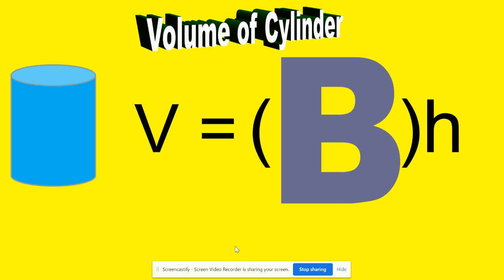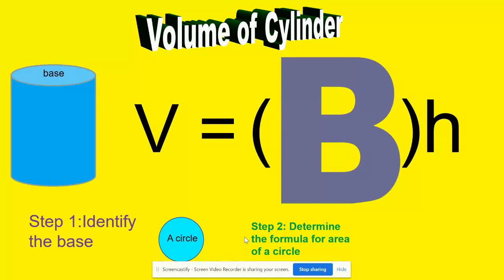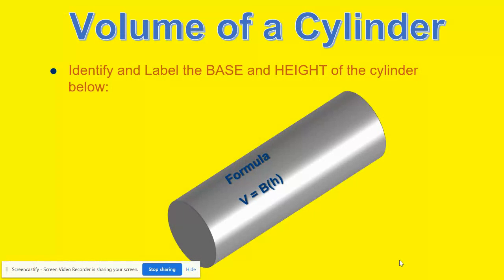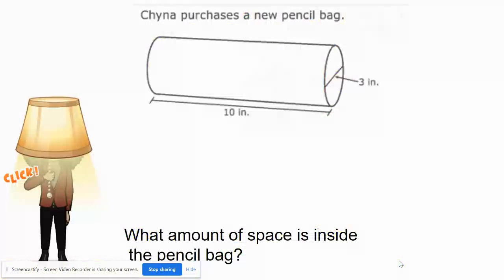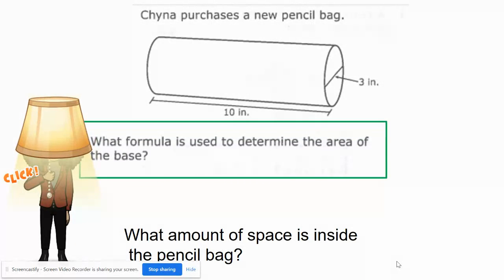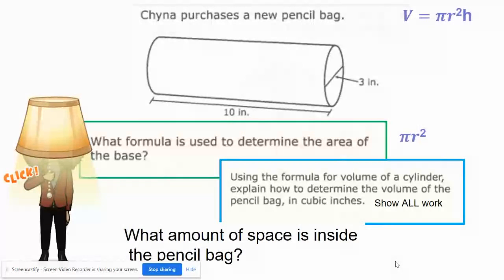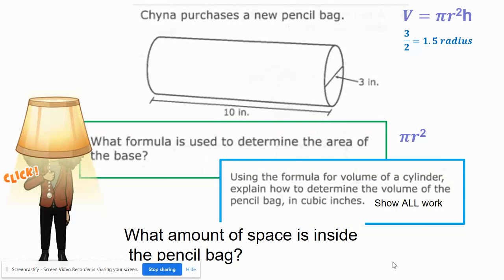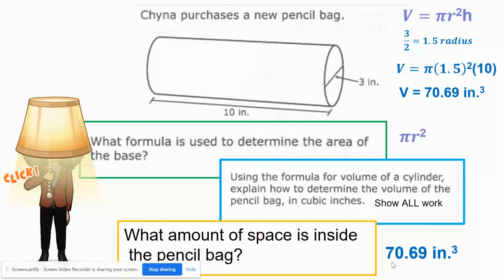Volume of a Cylinder: Jan 6, 2021 6:45 PM